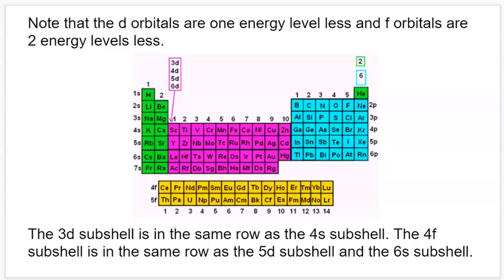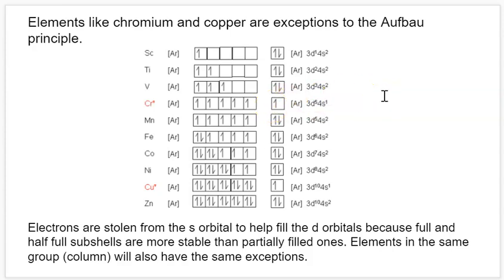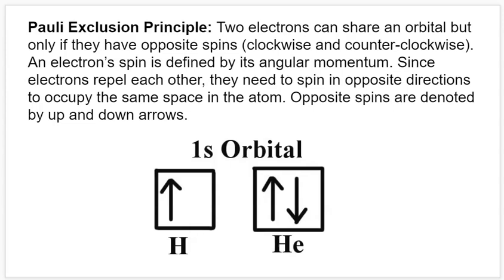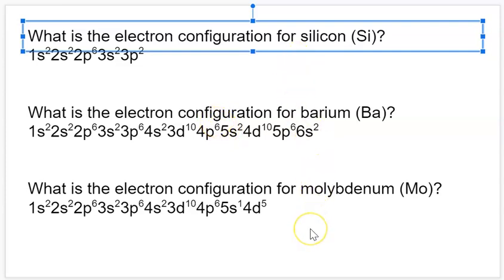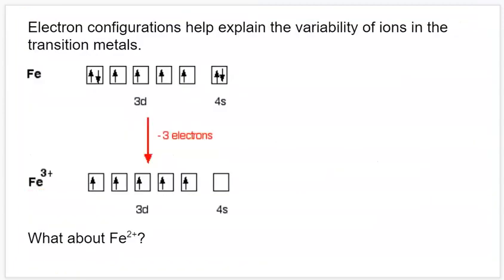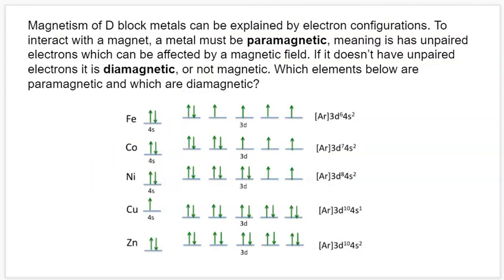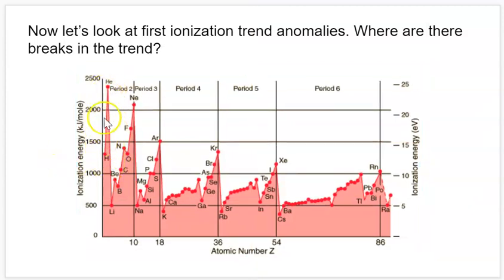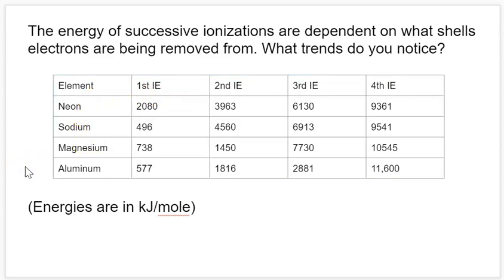AP Chemistry, Section 1.5: Atomic Structure & Electron Configuration Part 3